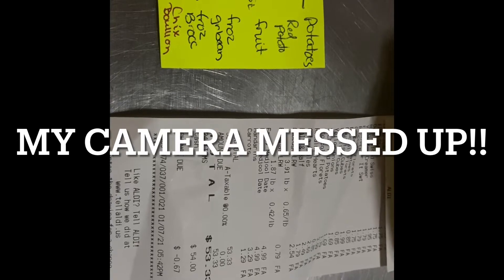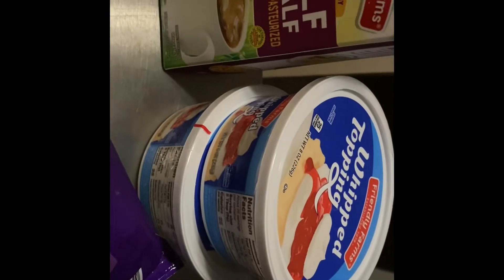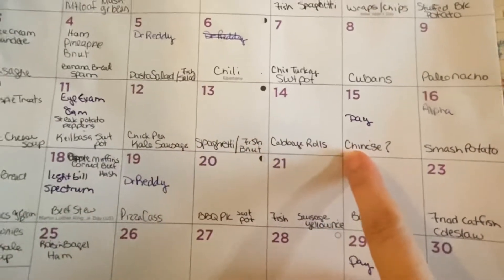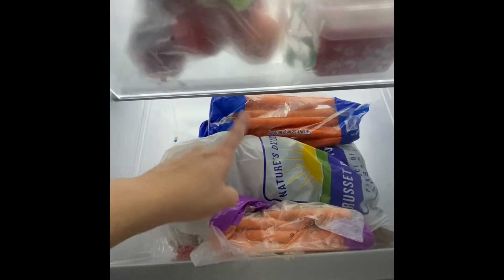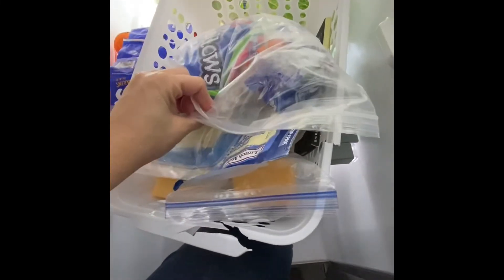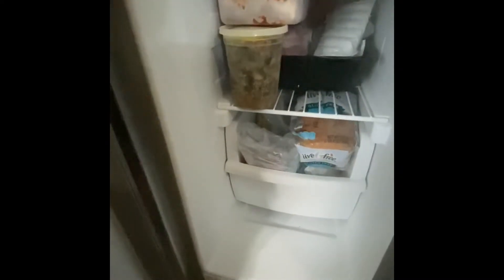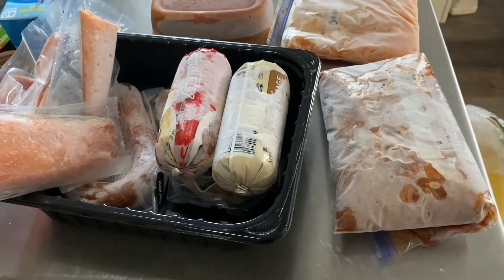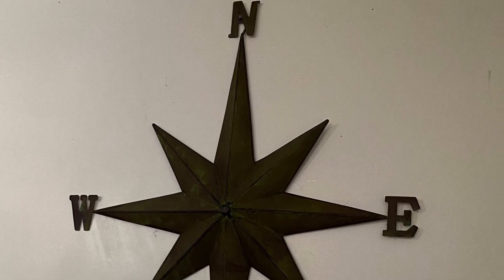Pantry Challenge January 2021 Week 2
January 2021 Pantry/Freezer Challenge Week 2